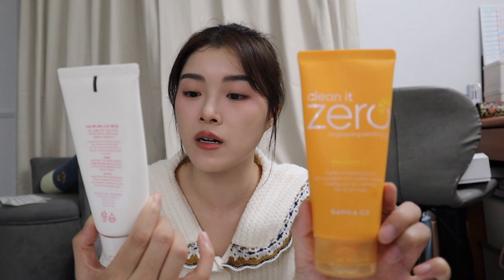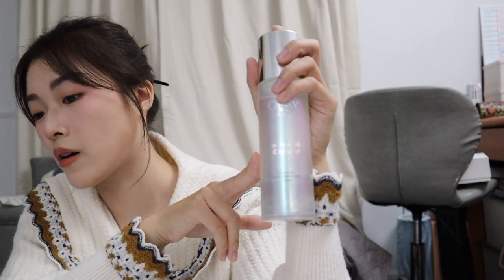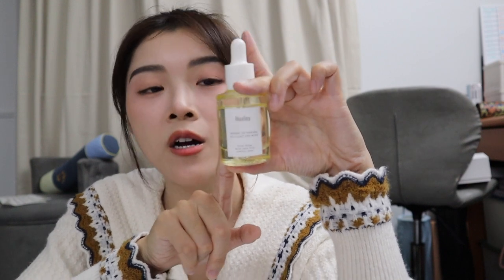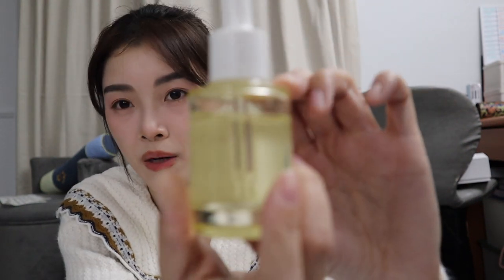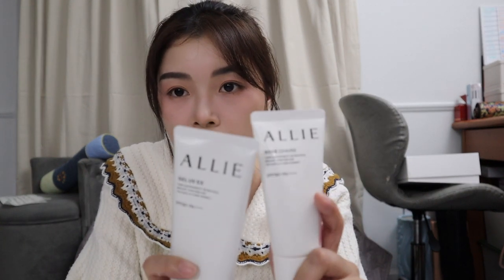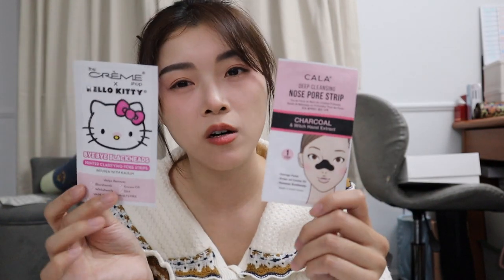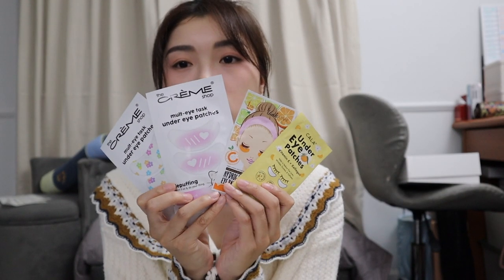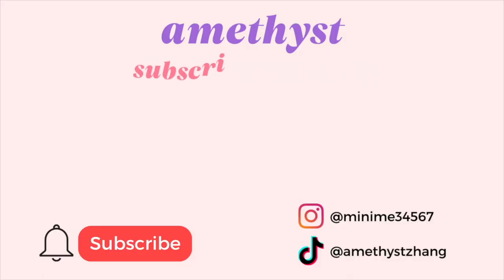My Night Routine + Favorite Skin Care Products | Bobbi Brown, Olay, and more *NOT SPONSORED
Title:  Fat Cat
Artist : Purple Planet Music
Mood : funny, cute, lovely